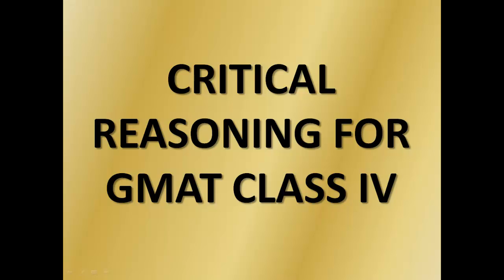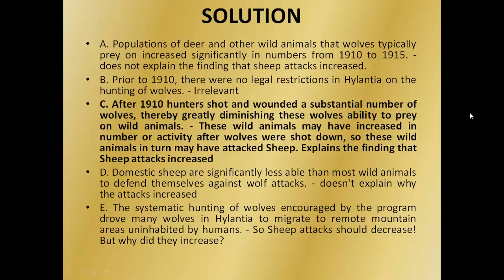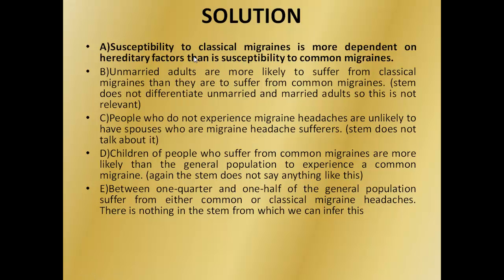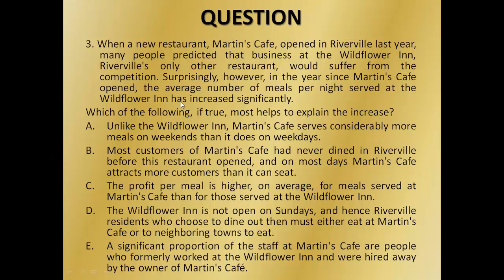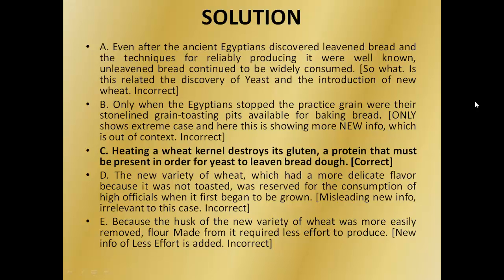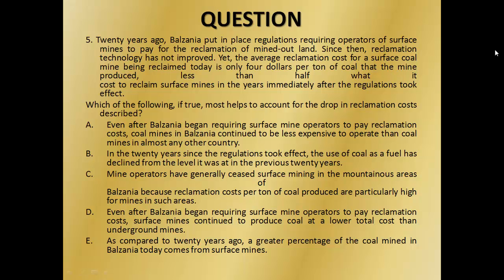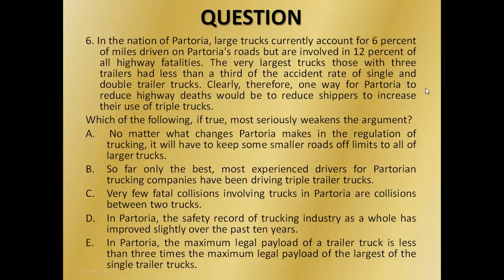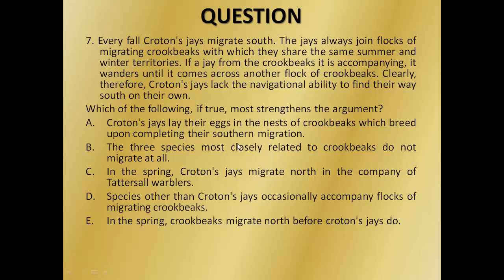Critical reasoning for GMAT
Critical Reasoning For GMAT - Part IV